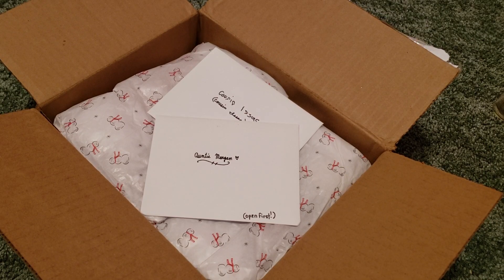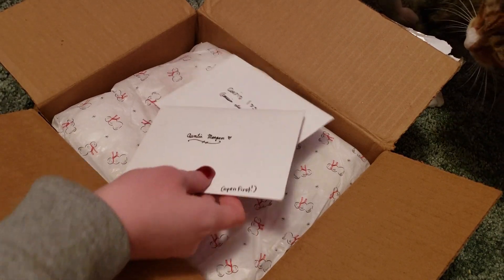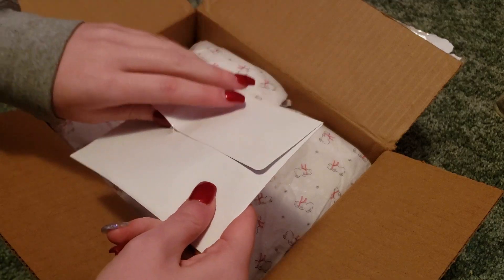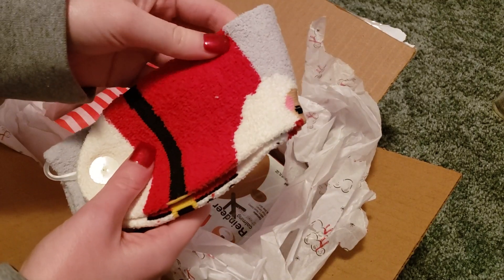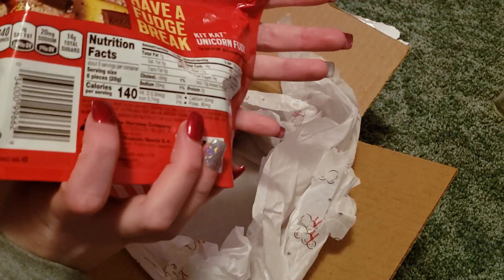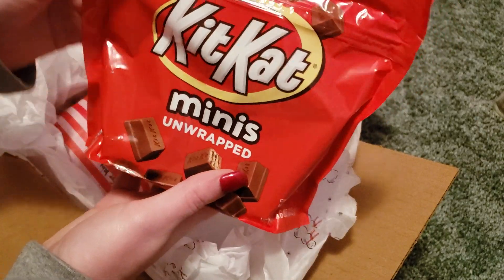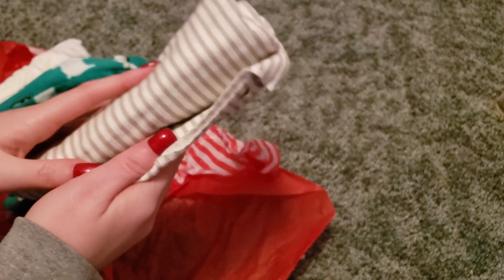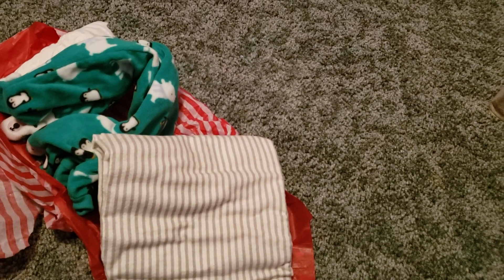CHRISTMAS BOX SWAP OPENING FROM LIFEWITHNEWBORNS!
Super fun box swap with lifewithnewborns! Go check out her channel: